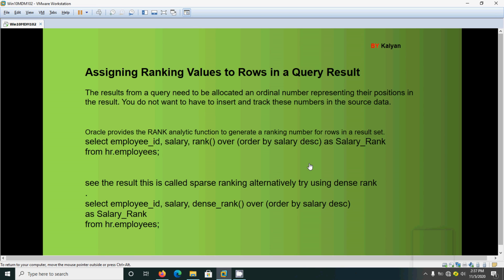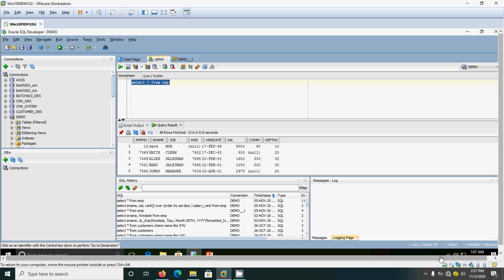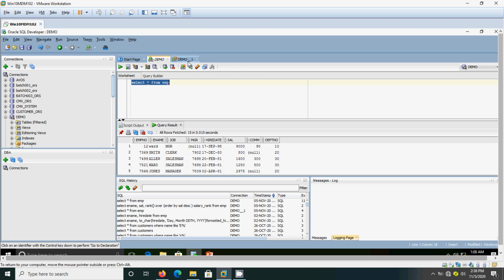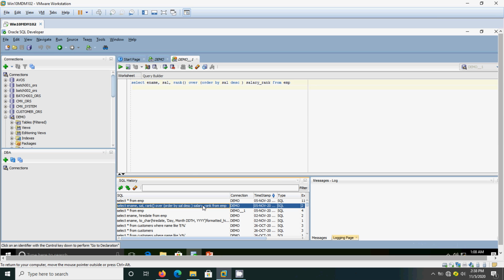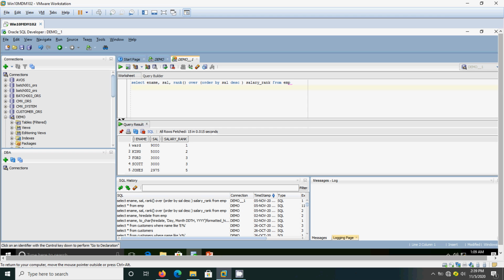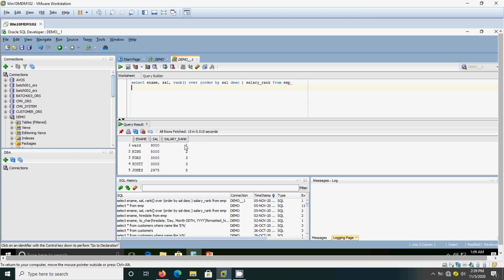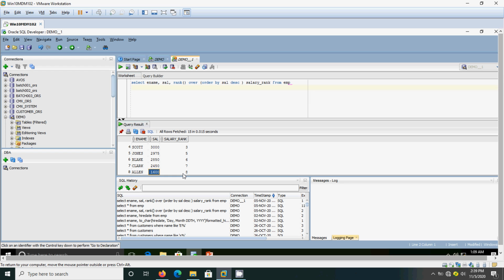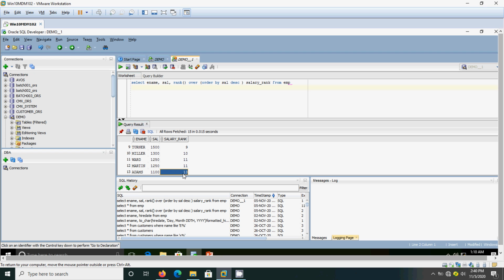Oracle Sql, Rank function in Oracle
Oracle Sql, Rank function
What is Rank() analytic function?
The RANK() function is an analytic function that calculates the rank of a value in a set of values. The RANK() function returns the same rank for the rows with the same values.